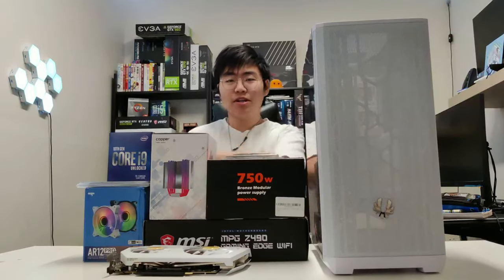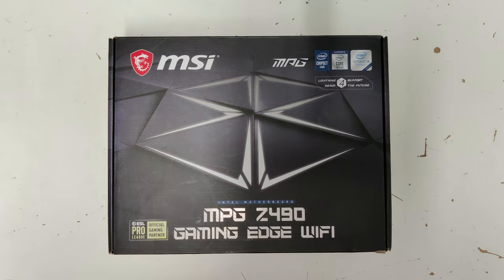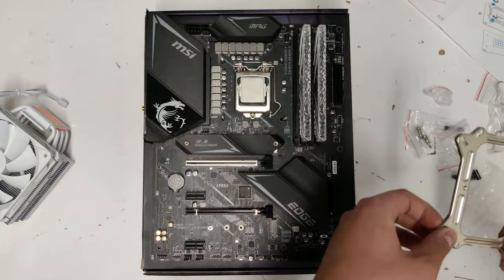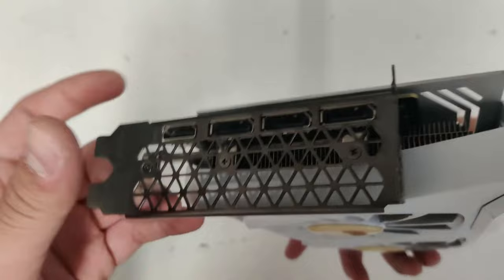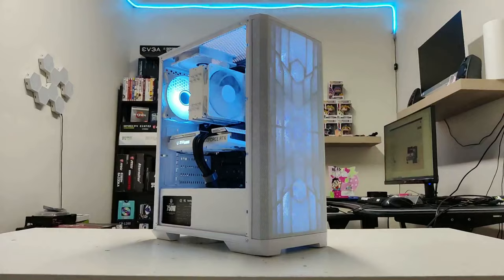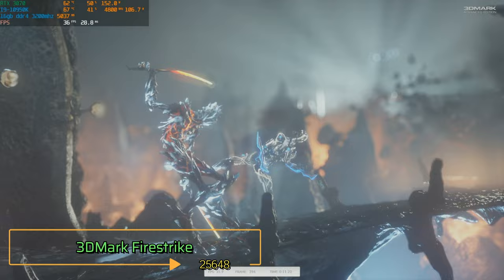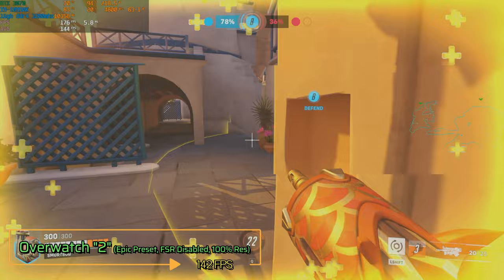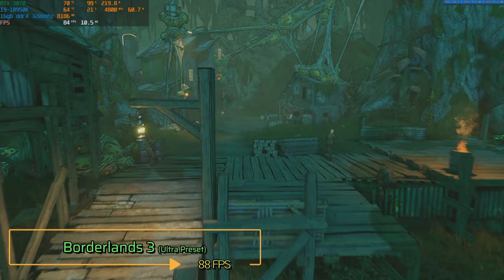All White Gaming PC for $950USD! (8 benchmarks)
I’m showing you how to build an insane gaming PC that costs ONLY $950 USD or $1200 CAD and it’s in an all white theme! This is a gaming/Content Creation PC that got the best price to performance, and I'll show you exactly how to build one for yourself. Amazing in 2023 for 1440p gaming! Ft. RTX 3070 & I9-10850K

All Gameplay was recorded with a capture card on a different computer with EVGA XR1 lite.